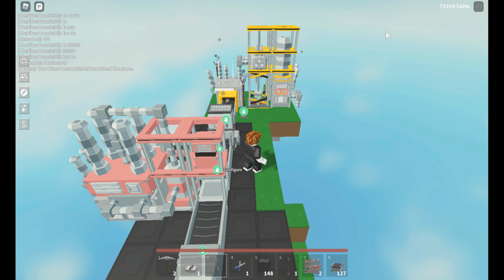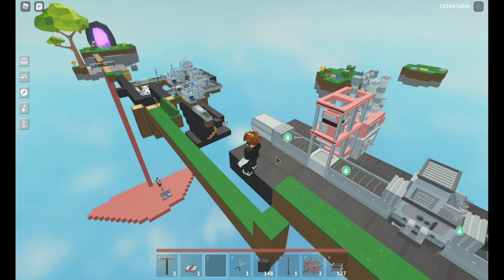it COming wooohoooo